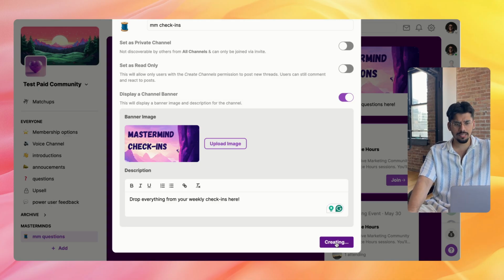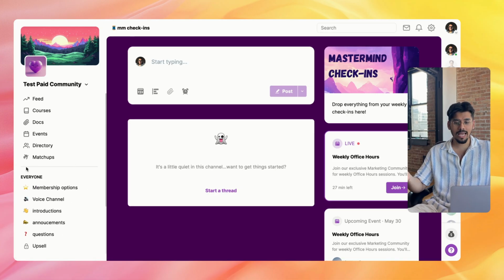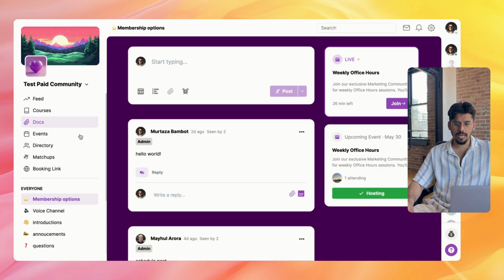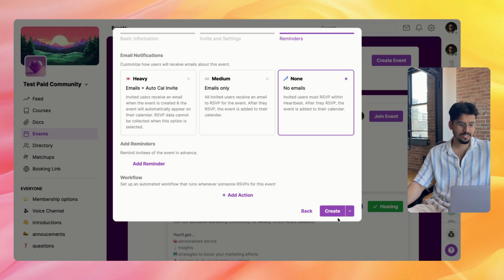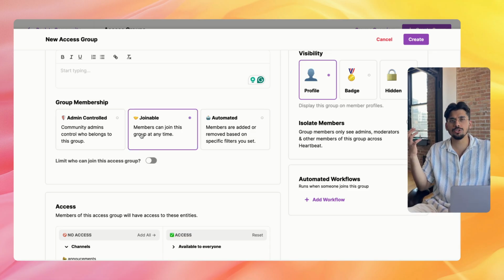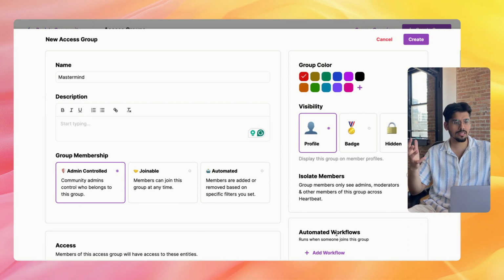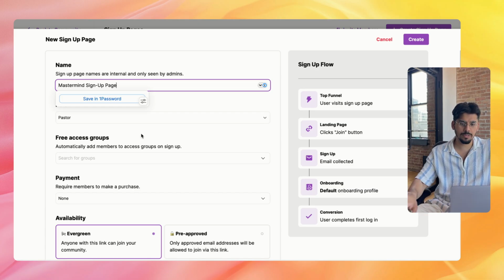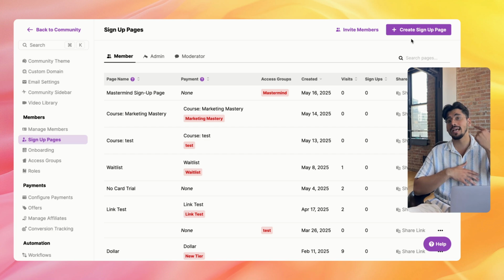How to Create Content for Private Access Groups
Want to offer exclusive content to certain members of your community? In this video, we walk you through how to create and gate content specifically for private Access Groups in Heartbeat. Whether you're delivering premium resources, member-only courses, or cohort-based events, you’ll see exactly how to set everything up so only the right people get access.

⏱️ Chapters
0:00 - Intro: Why use private Access Groups?
0:40 - Making channels for the private group
2:20 - Adding a custom sidebar item for the private group
3:04 - Creating a monthly event for the private group
3:45 - Creating the private group and assigning access
5:10 - Creating a sign up page for members to join the group

💬 Let’s chat
What’s the first piece of content you’d lock to an Access Group?

And if you're ready to start building a community business, get started with Heartbeat